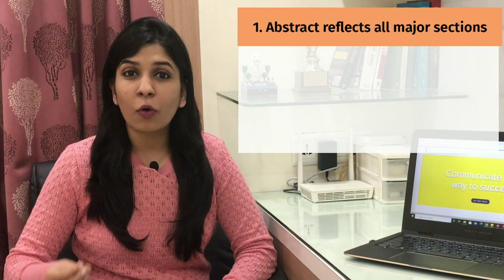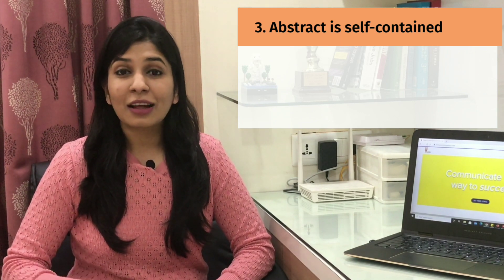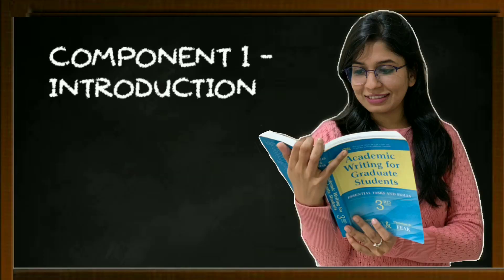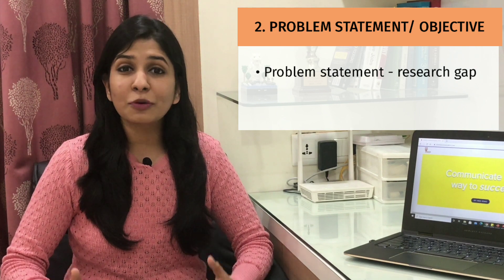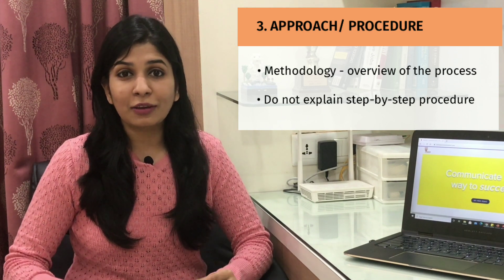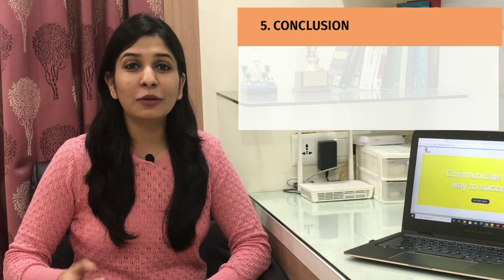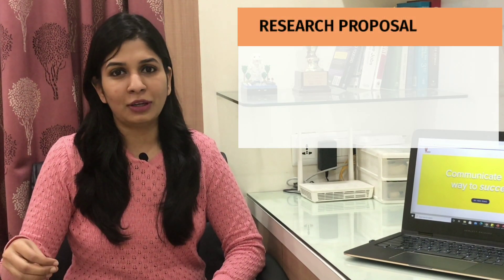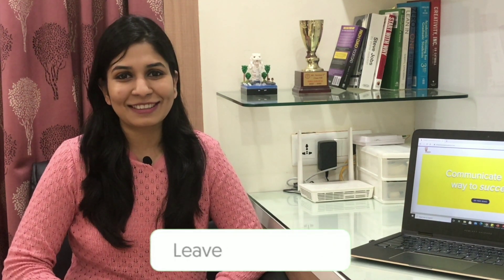How to write an Abstract | For research paper and project reports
In this video, learn A-Z of abstract writing for your research papers, research proposals and project reports. Abstract is one of the most important sections of a research paper as based on the abstract a researcher decides whether they want to read the rest of your paper or not. So focusing on writing a good abstract is key.

⌚TIMESTAMPS:
00:00 - Introduction
01:34 - What is an abstract
02:38 - Features of an abstract
04:08 - How to write an abstract
08:05 - Homework Question